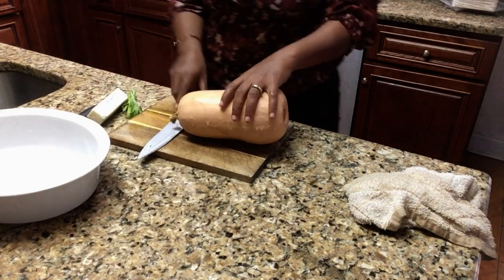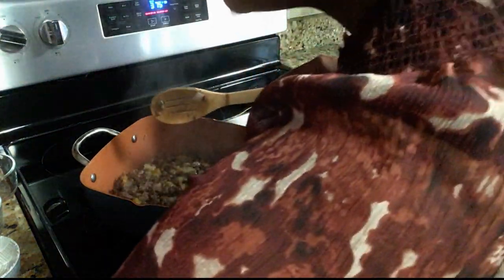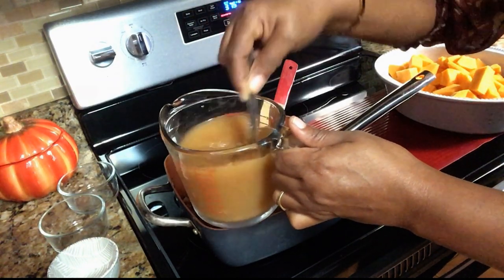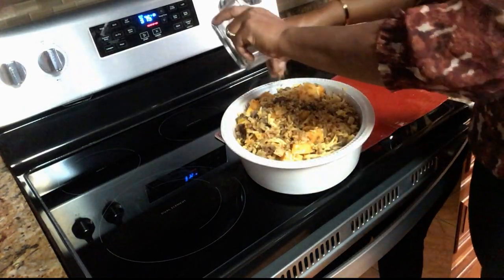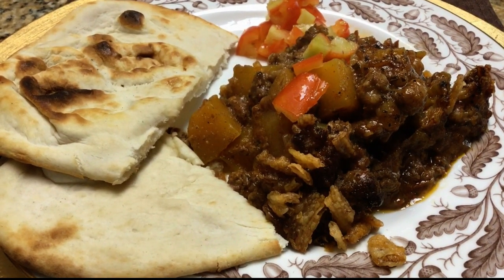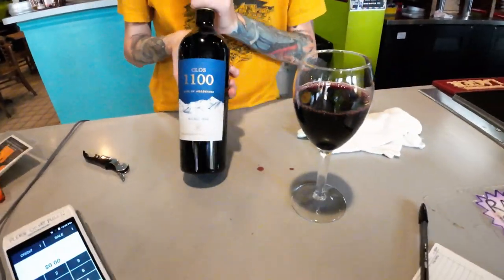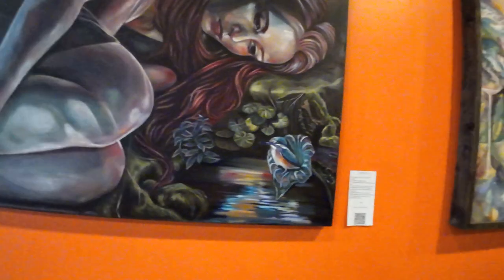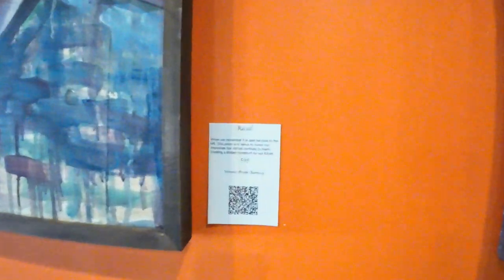VLOG 2024 New Fall Casserole Recipe | Empty Nester Ready | Back To School | Art Exabit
In this vlog I have a wonderful  new fall recipe for you to explore with one ingredient you never thought to use this way. Finally, school is back in session 2024. We are so excited to become empty nesters. Fall Butternut Squash And Hamburger Casserole , yes.  This is a hearty fall recipe comfort food,  If you never tried butternut squash this way, you will love it. The ingredient are fresh and easy to prepare. Fall In Love With Fall!   Our channel is about natural cooking from scratch , everyday life routines, gardening and DIY Crafts.  We share what we experience in our life, How to  videos and tutorials. We hope to give our viewers inspiration to live a happier and healthy lifestyle.  We Pray daily and often. Must include Jesus Christ in all that you do. Be blessed!

Ingredients:
1 Medium Butternut Squash
2-3 lbs.  Ground Beef Meat
1 Onion
1/2 Chopped Bell Pepper
1/4 Cup Celery
1/4 Cup Bread Crumbs
1 or 2 Cups Beef Stock
 1 Tbsp. Corn Starch
1 Tbsp. Salt
1/2 Tsp. Hot Pepper (your Choice)
1/2 Cup Cheese
2 Tbsp. Pumpkin Spice
1 Cup Tomato Sauce
1 Tsp. Ginger
1/2 French Onions (optional)